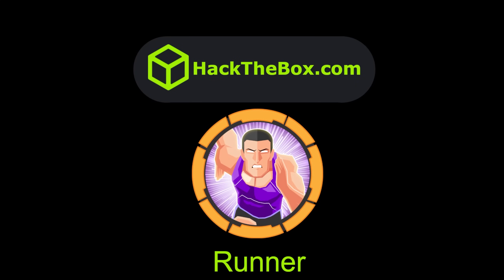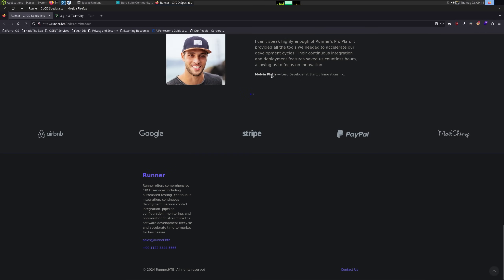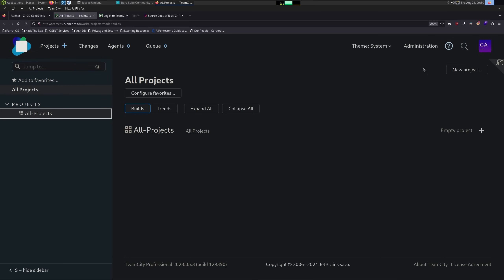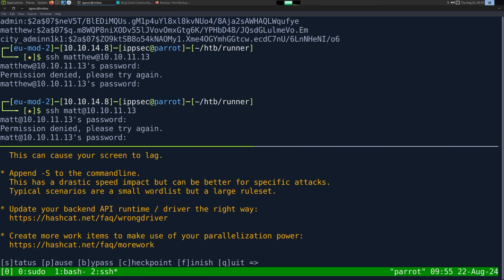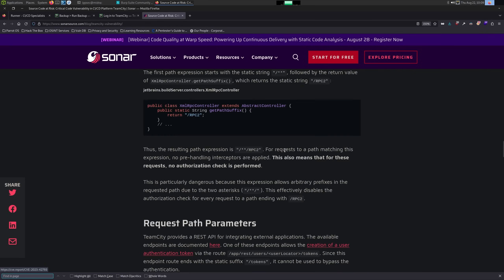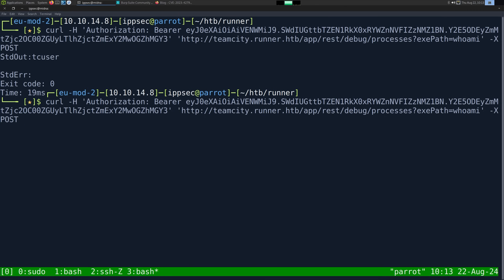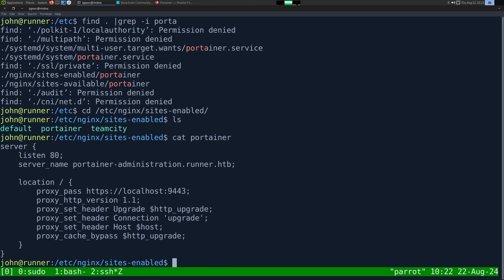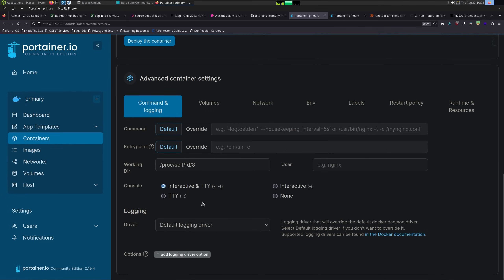HackTheBox - Runner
00:00 - Introduction
01:00 - Start of NMAP
05:00 - Discovering the TeamCity Subdomain, which has a version banner showing it running 129390 and is vulnerable to CVE-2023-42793
07:30 - Exploring the TeamCity Authentication Bypass vulnerability to see why URL's ending in RPC2 don't require authentication
11:30 - Logged in as an administrator on TeamCity creating a Backup, which has a Database Backup and any SSH Keys associated with projects
18:30 - Analyzing the SSH Key to discover the username that generated it and logging into the box
20:50 - Going another route on TeamCity, Enabling Debug Mode than running commands
27:55 - Showing how to get RCE on Linux when you can specify a Binary with only 1 parameter (Using AWK)
31:00 - Shell on the box as John, doing basic enumeration
34:00 - Logged into Portainer as Matthew (cracked password from database dump)
37:50 - Exploiting RUNC by setting the working directory of a container to /proc/self/fd/8, then gaining access to the root filesystem